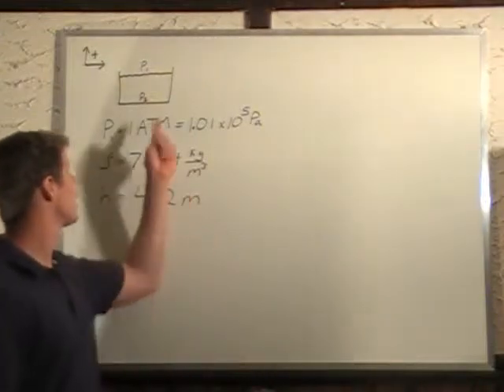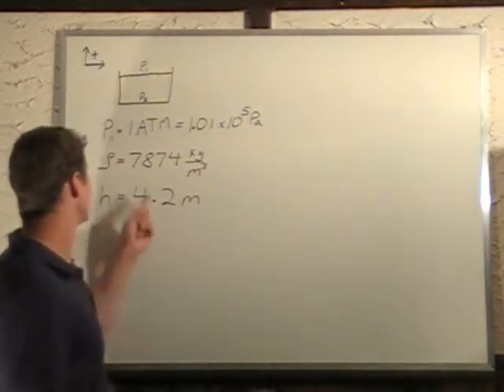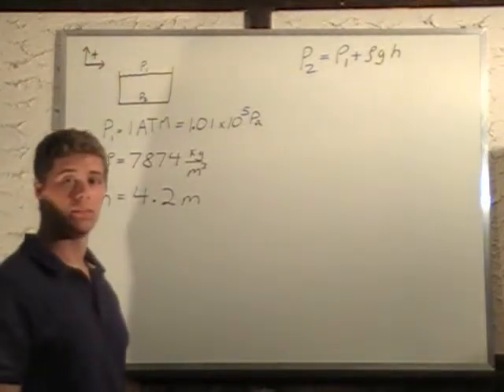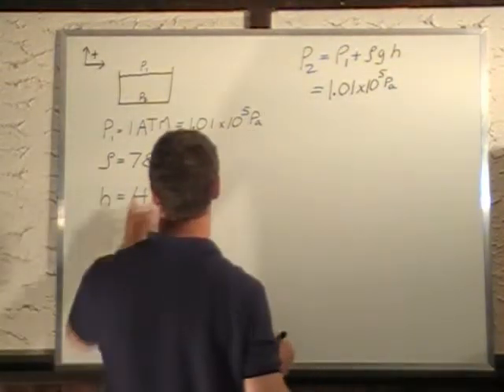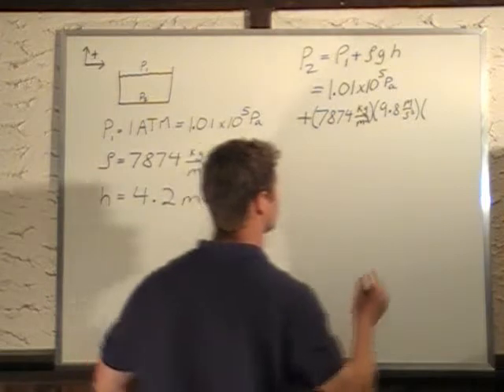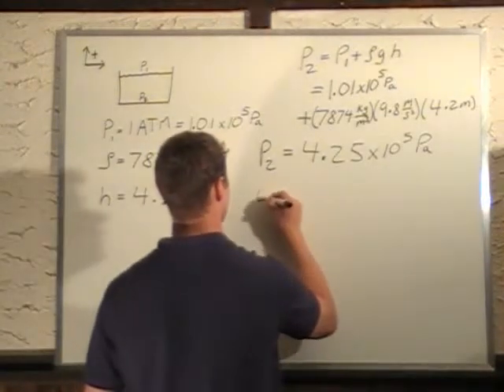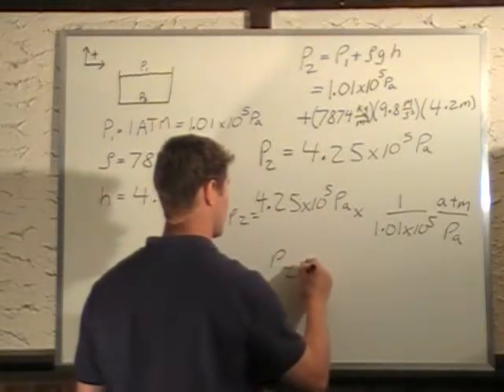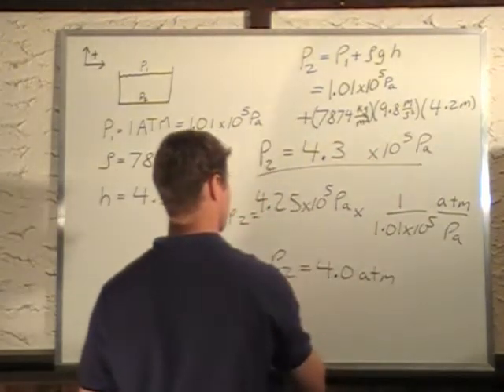Pressure - Open storage tank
A 4.2 m high storage tank is full with adamantium, density = 7874 kg/m^3.  If the top is open to the atmosphere then what is the pressure at the bottom?